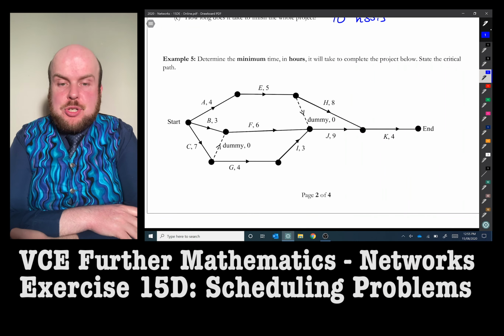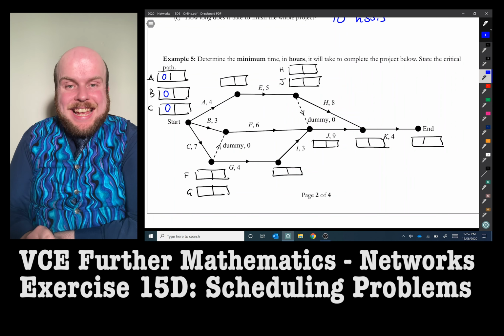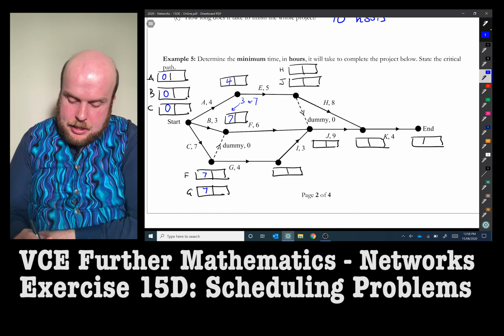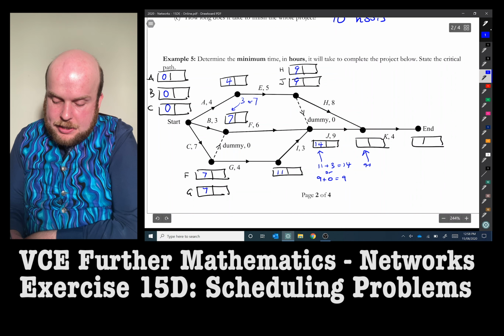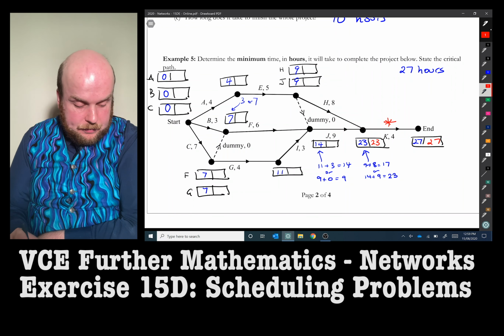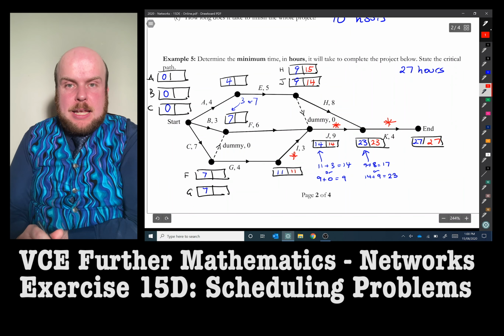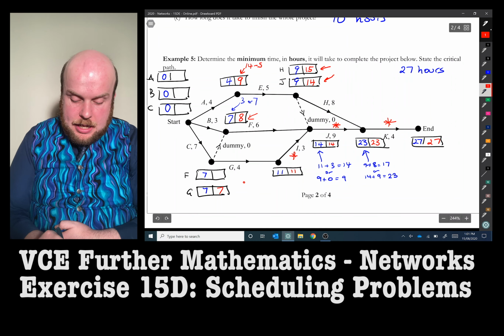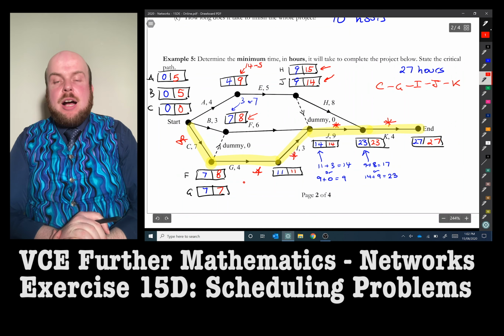Further Maths: Networks - Scheduling Problems (Ex 15D) Part 3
You can download a copy of the notes I use

In this video I will be showing you another example of how to complete the scheduling requirements of an activity network.